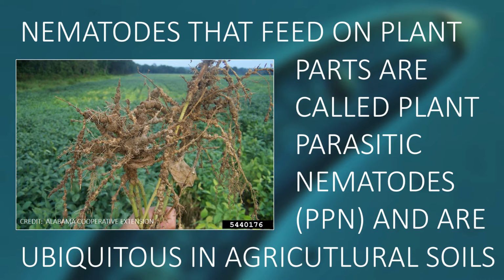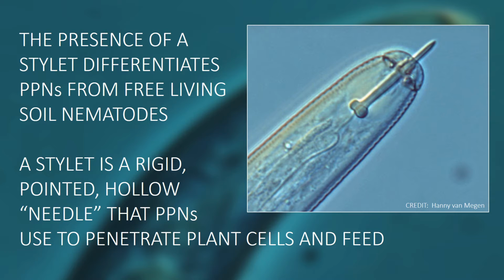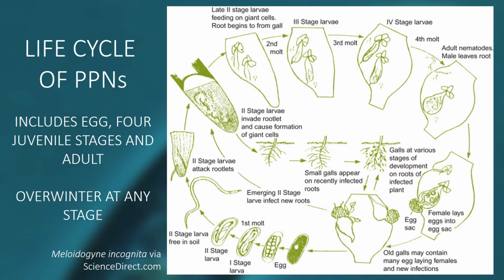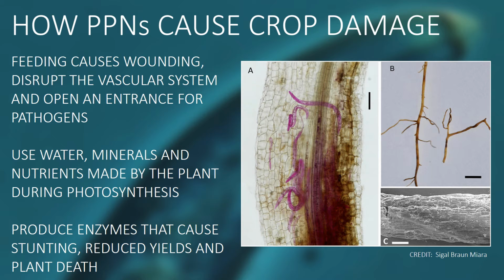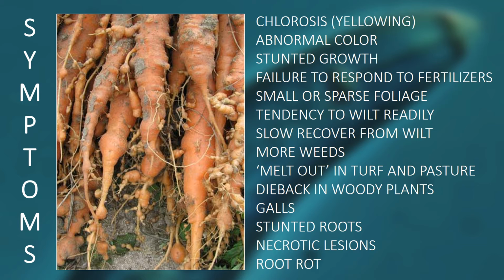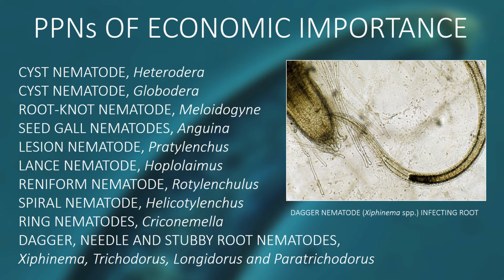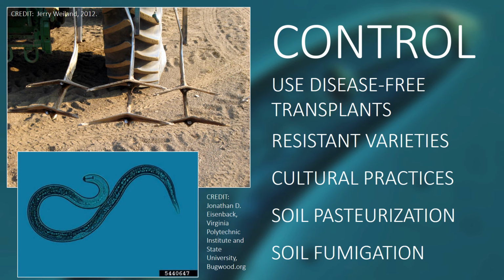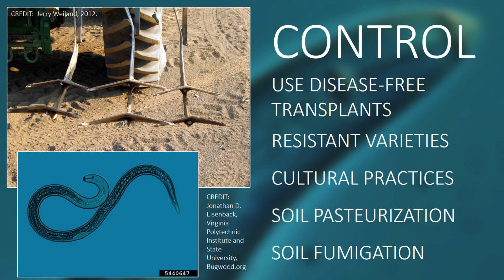W -14 Dismukes 2